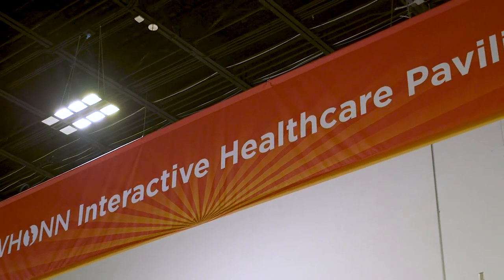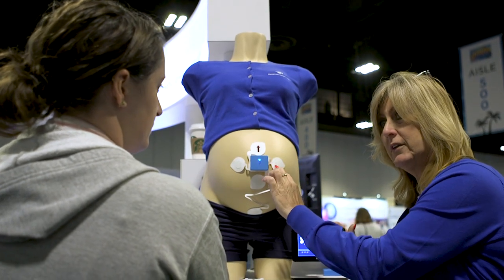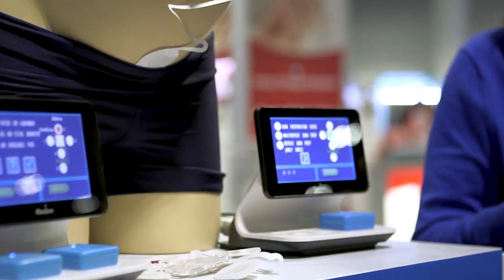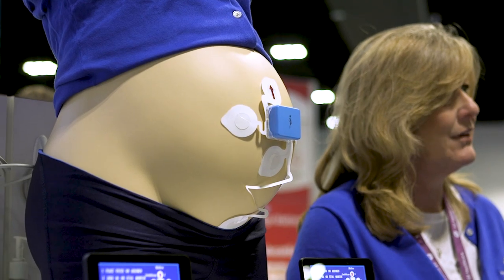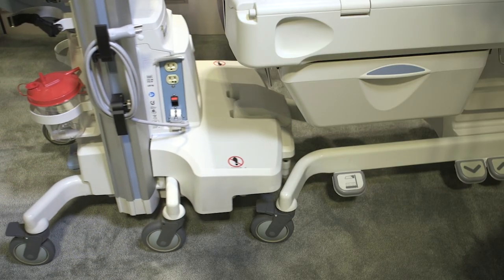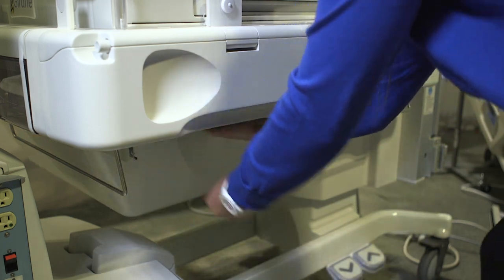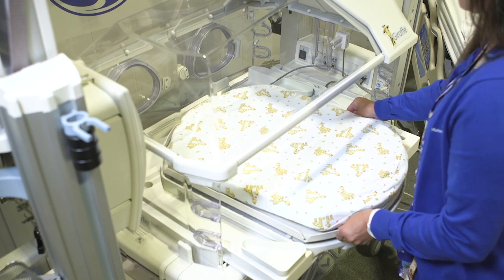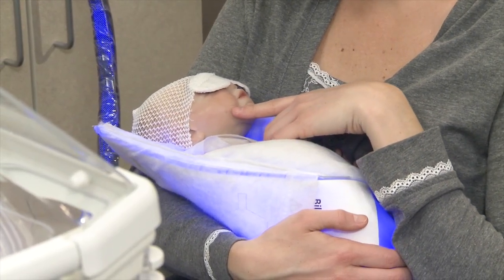Take a tour of the AWHONN Pavilion | GE Healthcare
Take a look at the AWHONN Pavilion and the GE Healthcare booth at the 2018 Association of Women’s Health, Obstetric and Neonatal Nurses (AWHONN) Conference.

 Novii Wireless Patch System: 0:17
 Giraffe OmniBed Carestation and Giraffe Shuttle: 0:55
 BiliSoft Phototherapy System: 1:35

To learn more about GE Healthcare’s products for your Labor & Delivery or NICU